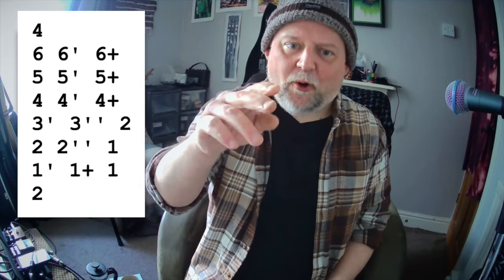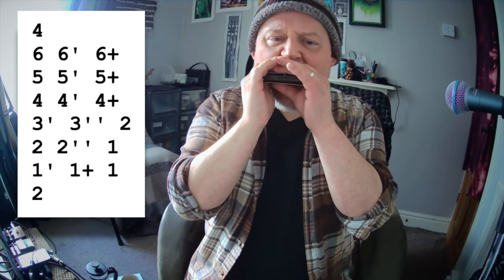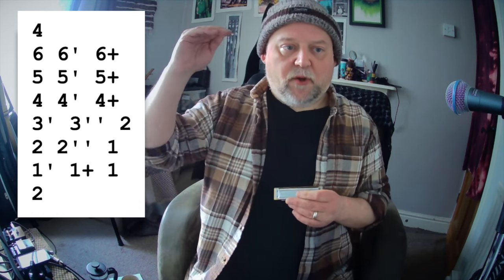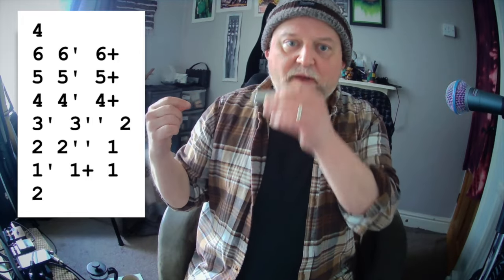(062) Life, Love and Blues Harmonica Licks (descending bending lick)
I'm playing an A harmonica in second position. The backing track is in the key of E.

The simple tab is:
4
6 6' 6+ 5 5' 5+ 4 4' 4+
3' 3'' 2 2 2'' 1 1' 1+ 1
2